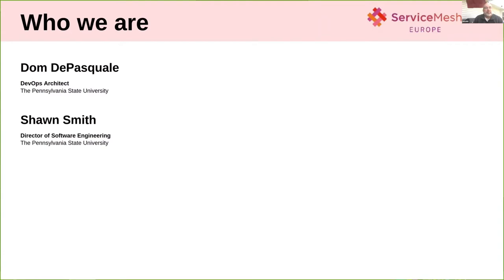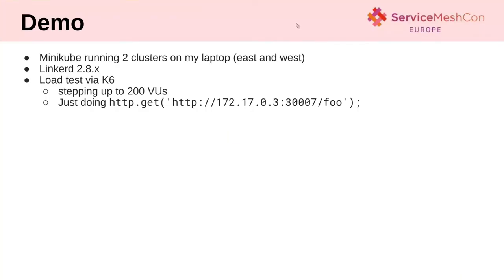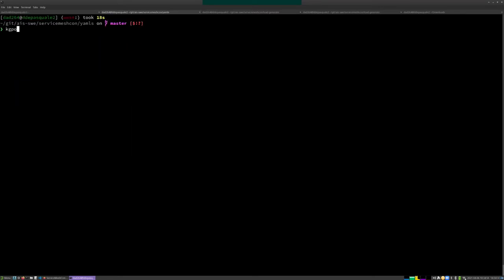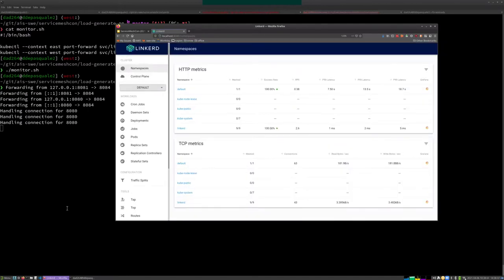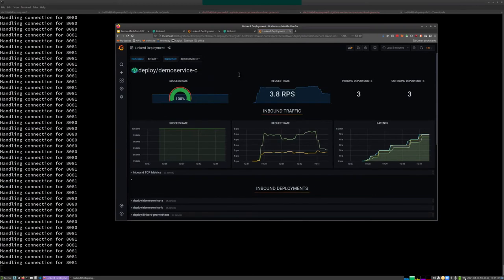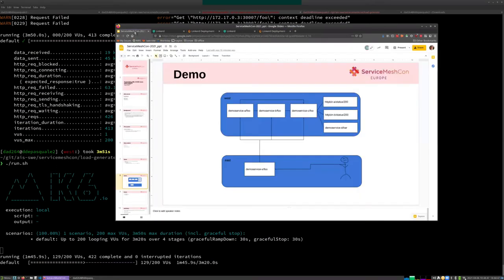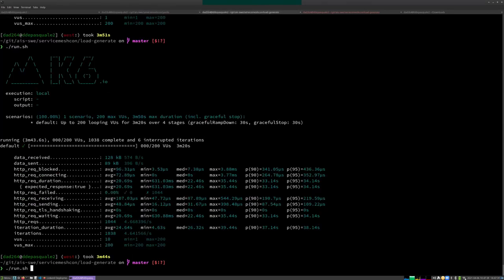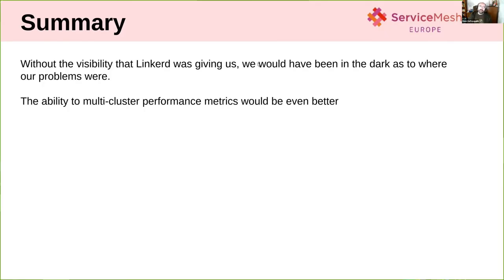Scheduling 68k COVID Tests with Linkerd - Dom DePasquale & Shawn Smith, The Pennsylvania State Univ.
Scheduling 68k COVID Tests with Linkerd - Dom DePasquale & Shawn Smith, The Pennsylvania State University

In the summer of 2020, Penn State's software engineering team was tasked with building a system for scheduling the testing of students, faculty, and staff for their arrival back to campus in the fall. In this HIPAA-compliant testing and scheduling system, Linkerd was installed because of its reputation for security and observability. As the team came to learn in February 2021, the #1 reason to have Linkerd is to troubleshoot performance issues. The engineering team sent out over 68,000 invites to those returning to campus to log into the system and schedule COVID tests upon return for the spring semester. The large load on the system highlighted where bottlenecks and bugs really existed. In this presentation, members of that team will discuss how they utilized Linkerd to secure, monitor, and troubleshoot the microservice-based system.